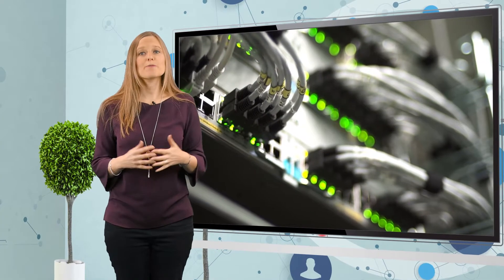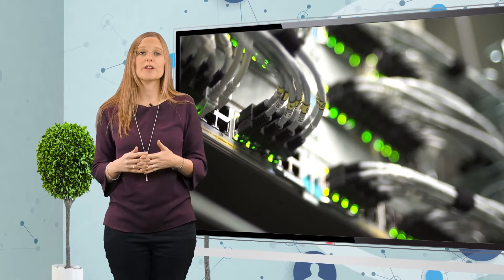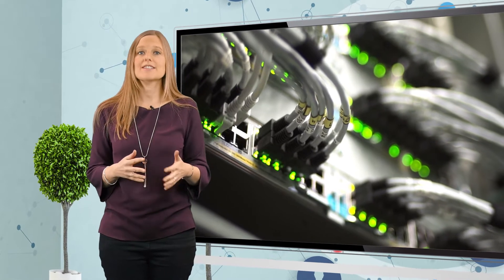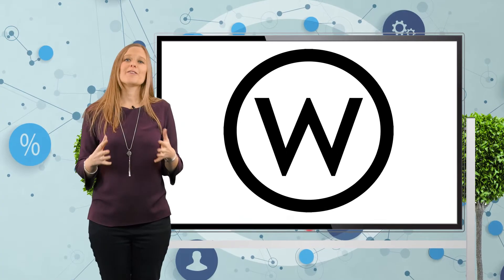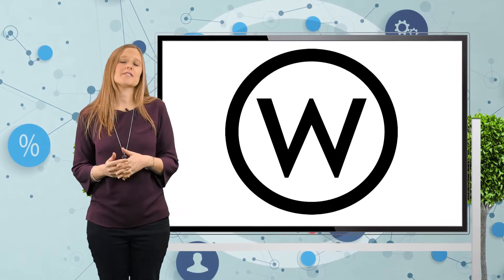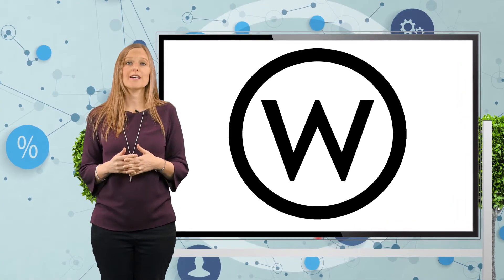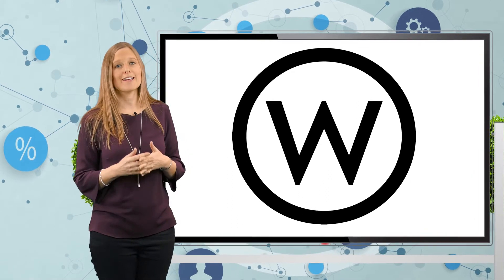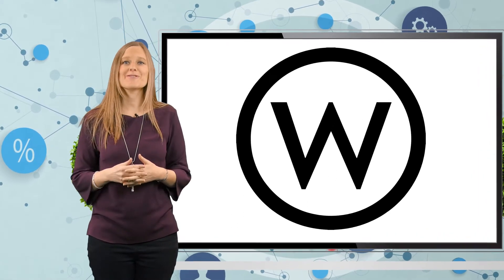How a reverse proxy server could benefit your international website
Need help with reverse proxy hosting?

If you have an international website, you might have heard about reverse proxy hosting.

But what exactly is it, and how can it benefit your website?

In simple terms, a reverse proxy server is a server that sits between a computer accessing the internet and the destination website providing the website content.

The reverse proxy server is controlled by the website owner.

It behaves like a web server, but instead of storing the website content, it forwards the request to a “parent server” where the content is stored.

Typically, your reverse proxy server will be located in your target country, which will reduce page loading times in that country.

This, in turn, should improve visitor loyalty, engagement and conversions.

Also, since it’ll have an IP address in your target country, it can help with your geo-targeting efforts, as the search engines will believe that your content is hosted there, even if the parent server is actually somewhere else entirely.

As geo-targeting is an important part of international SEO, this should improve your visibility and rankings in the search engines in your target country.

Reverse proxy servers are useful when you want your website to appear to be in a particular country, without actually hosting your content there.

For example, you might have a single content management system that feeds data to multiple domains targeting different countries.

In this scenario, reverse proxy servers are an ideal, cost-effective solution that are cheaper and simpler than moving your content onto new servers located in all your different target countries.

At Webcertain, we offer reverse proxy servers in over 40 countries worldwide, so if you are interested in reverse proxy hosting for your international website, get in touch with us today!